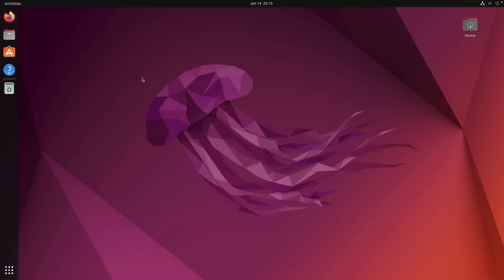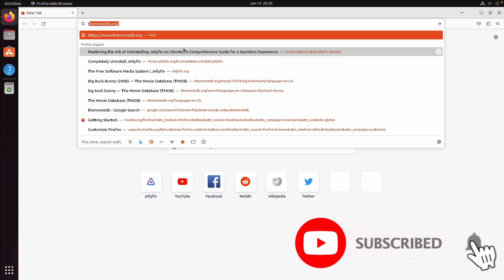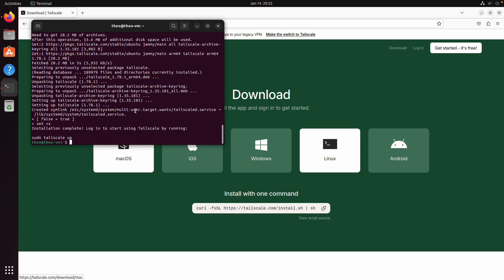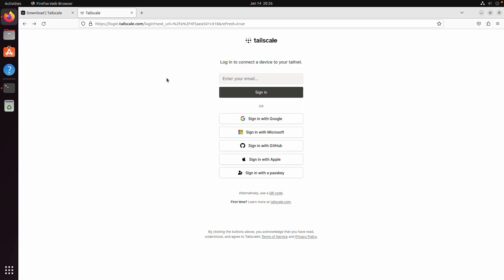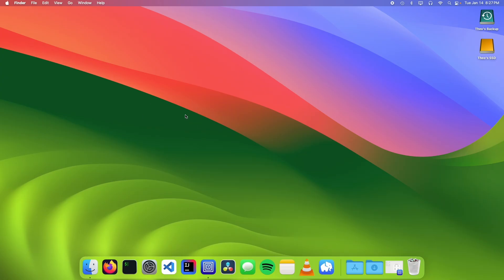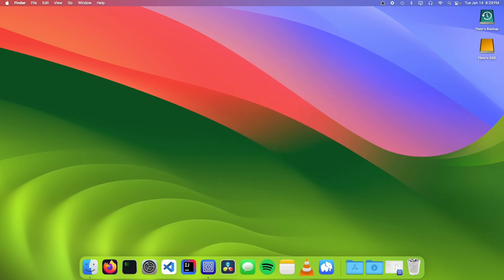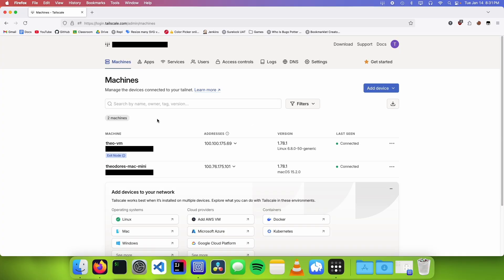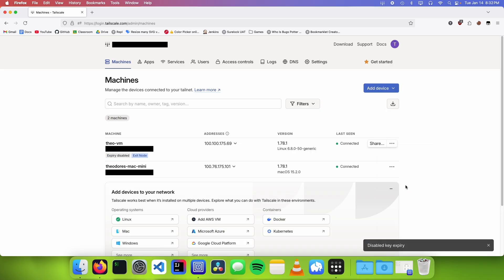How to use Tailscale on Ubuntu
In this video, Theo shows you how to use Tailscale on Ubuntu!

Chapters:
00:00 - Intro
00:16 - Installing Tailscale
00:59 - Authenticating to Tailscale
01:17 - Setting up Tailscale on another computer
01:52 - Setting up our devices in Tailscale
02:21 - Outro